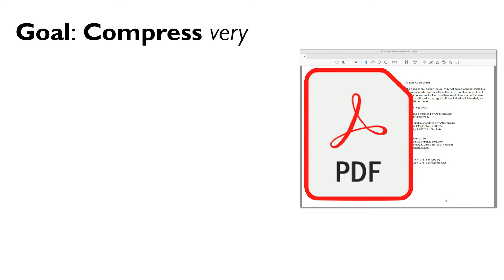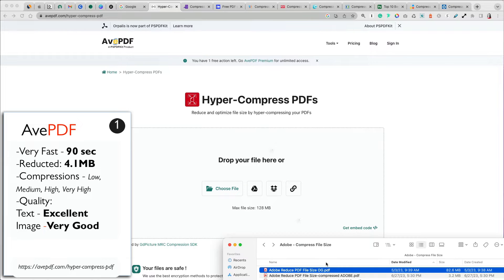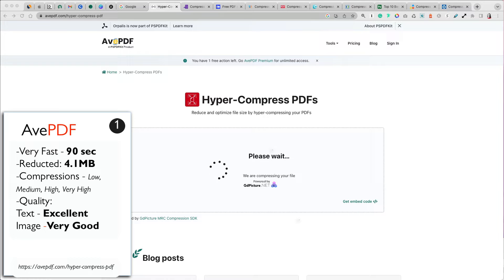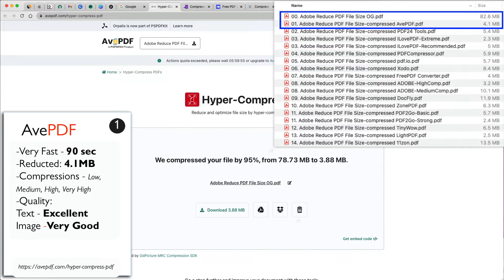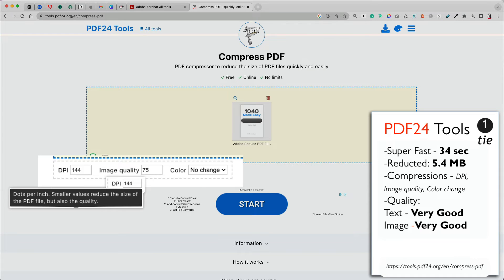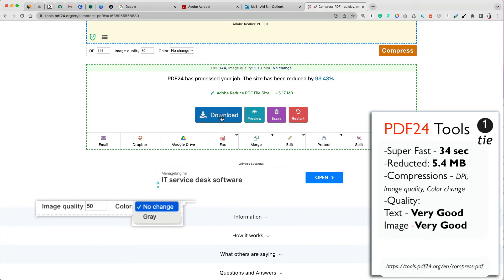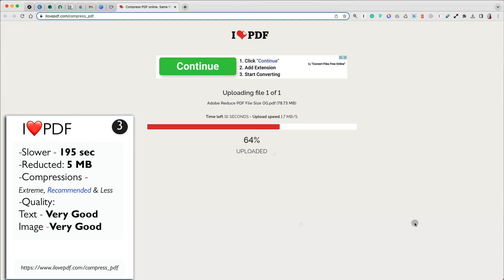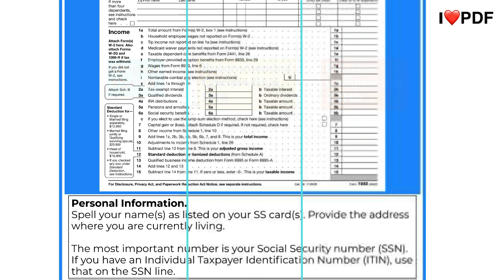3 Best Free PDF Compressors: AvePDF, PDF24 Tools & ILovePDF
I evaluated 28 free PDF compressors to see which one could significantly reduce the file size of a large 82.6 MB, 231-page PDF with images, while maintaining good quality.

Here are the 3 winners.

CHAPTERS
00:00 - Intro
00:20 - AvePDF
01:38 - PDF24 Tools
02:39 - I Love PDF